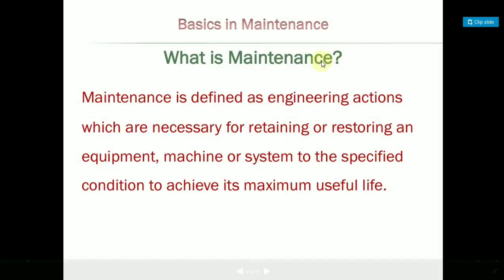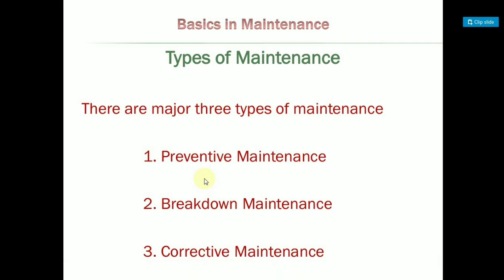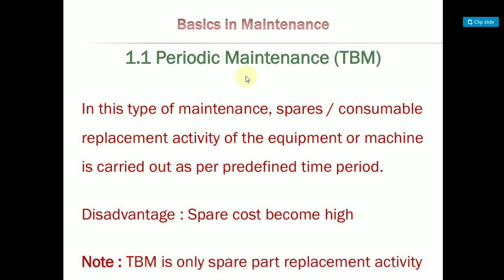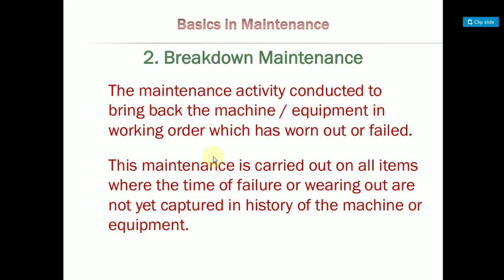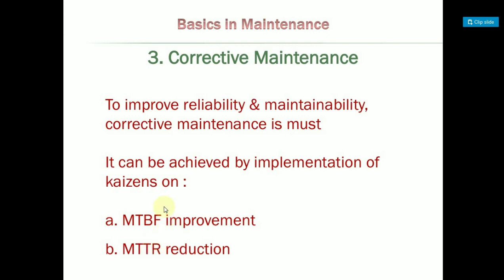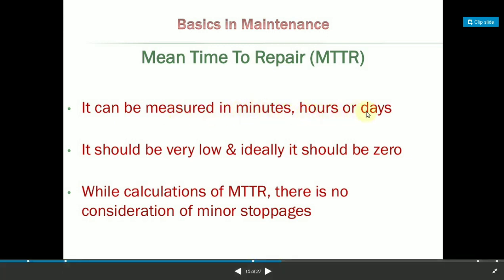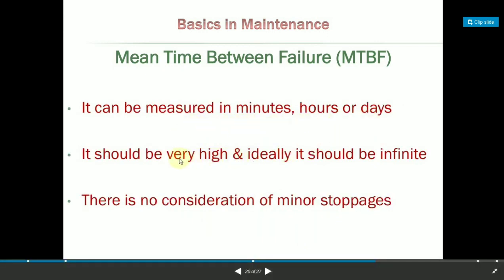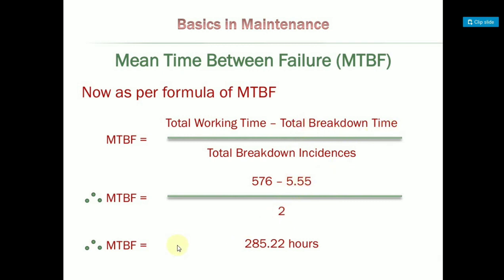TYPES OF MACHINE MAINTENANCE- MTTR - MTBF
Industrial maintenance processes and maintenance programs are the cornerstone of business productivity and reliability. Thus, many types of maintenance coexist in order to provide manufacturers with opportunities to optimize their production lines. Each company defines its industrial maintenance needs and implements a planning strategy. The main types of industrial maintenance are:

corrective maintenance
preventive maintenance
predictive maintenance
systematic preventive maintenance
conditional preventive maintenance.
Let’s discover these concepts in detail for more clarification!

Training Course & Electrical Practical Guidelines Available

1.Begineer  - Industrial Automation course ||PLC||HMI
2.Electrical - Handbooks - 200 Books
3.Electrical Notes || Practical Guidelines || Standards
4.Electrical Calculation|| Excel Sheet
5.Electrical - 5 Android App
6.Basic Electrical Engineering - தமிழ்
7. Hydraulic & Pneumatic Training
8.VFD Training
9.Power Systems Protection Training
10.Electrical Schematics Reading Training Course||Tamil||English With Subtitles

If u Wants

Kindly Contact below  Mail (or) What's up

(OR)

Message

Electrical Info - தமிழ் on

WhatsApp Number

Msg (or) Call

Urs ELECTRICAL INFO - தமிழ்

Official
Electrical Info -  தமிழ்
Whatsapp Groups
Join